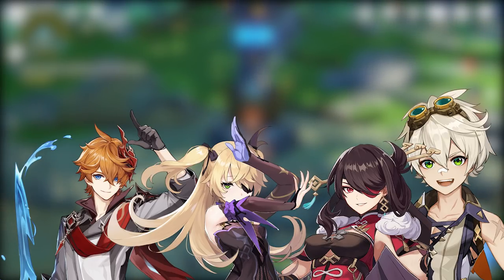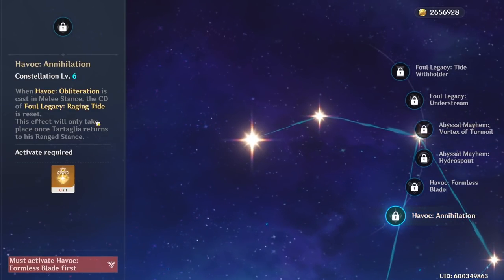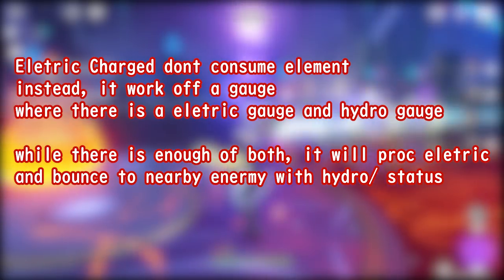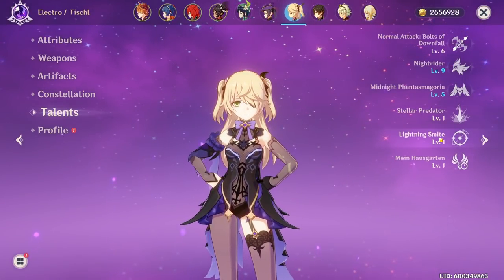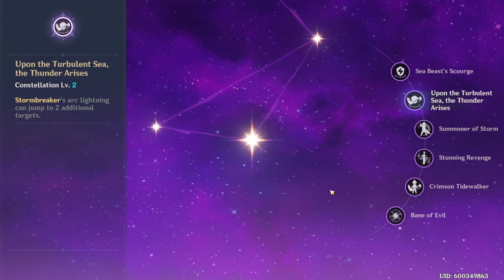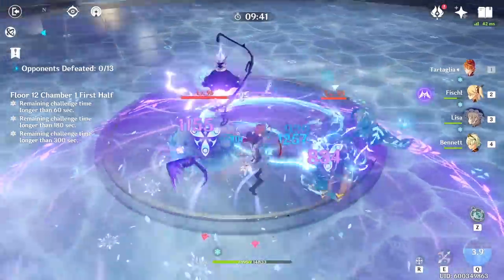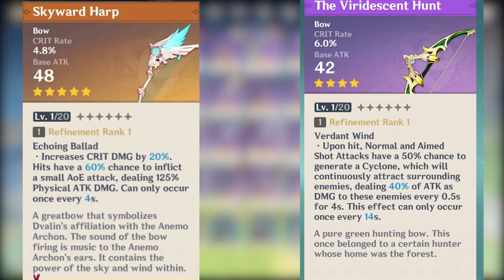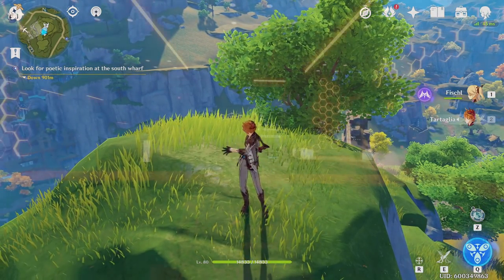Firework Childe team guide! STRONGEST COMP for Tartaglia by FAR [Genshin Impact]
COMPLETE guide on the Firework Childe team , or the eletric flow style childe

in Genshin impact Tartaglia's style has still been developing especially in the CN community
today we talk about the electric flow style of the childe team guide.
Some people also call it firework because it sparks lighting around him.
So that why in the title you see it is called Firework Childe team

TS:
00:00 intro
00:32 why vaporize is unplayable
02:29 unique property of electric charged
03:24 teamcomp /constellations /resonance overview
05:51 analysis
06:30  rotation, how to play
07:32 weapon option for your team
07:56 artifact option for your team

I don't have beidou (sadge) so i did the best to find footage and translate / explain information for u guys using Chinese sources and number